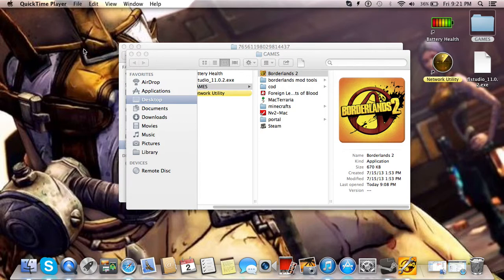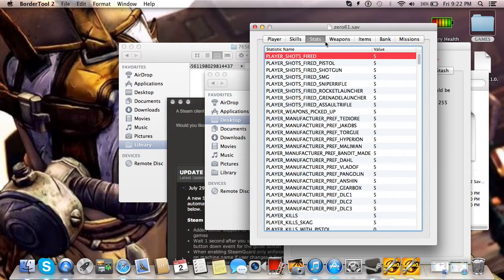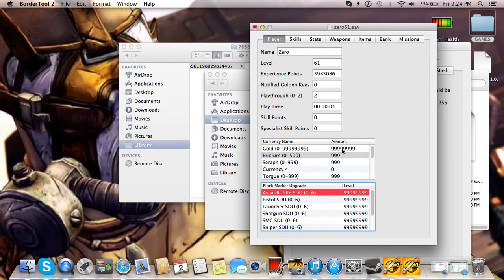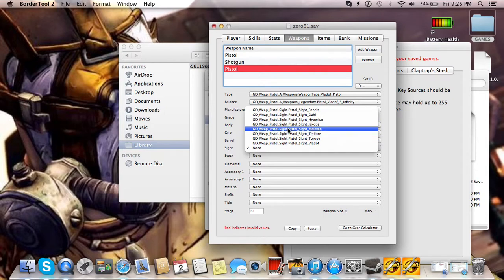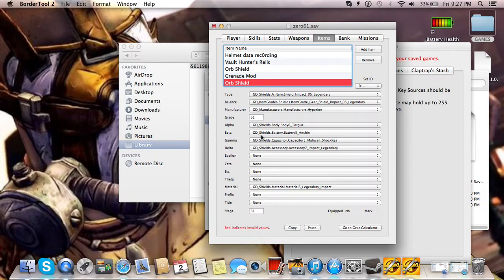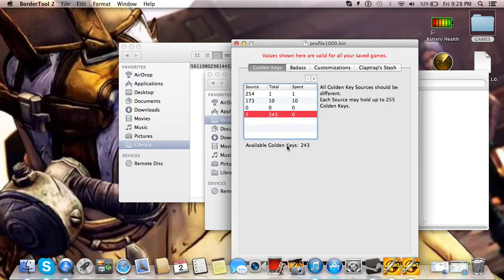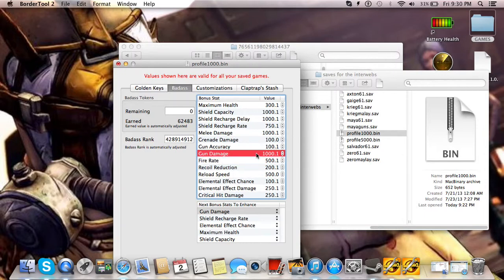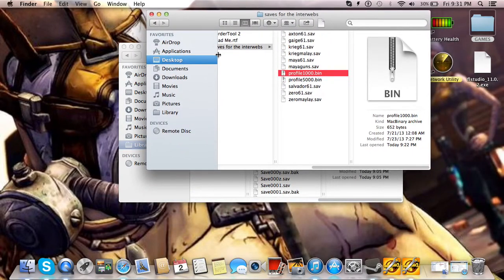how to mod borderlands 2 on MAC